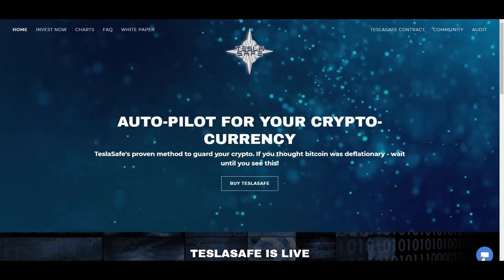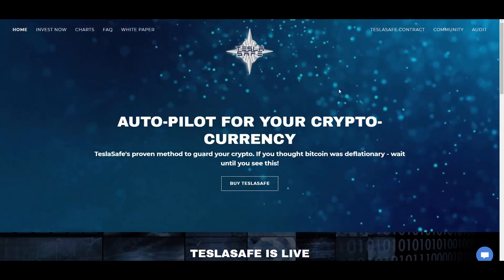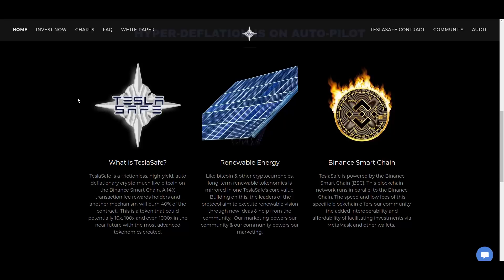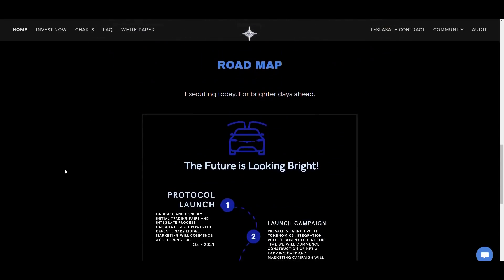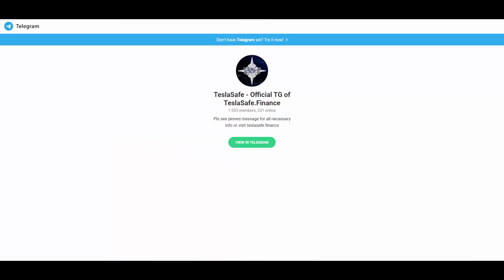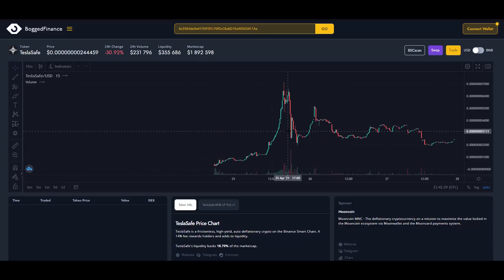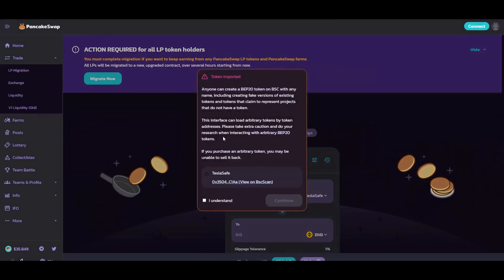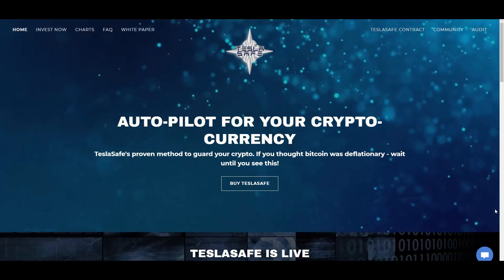TeslaSafe - Highly deflationary token on BSC!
Hey! Today I found this super deflationary token on BSC!